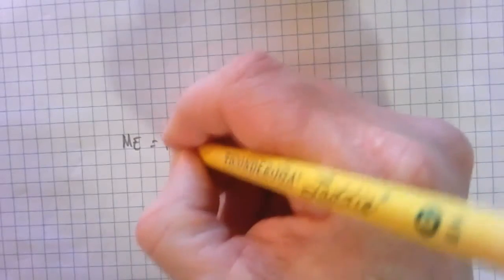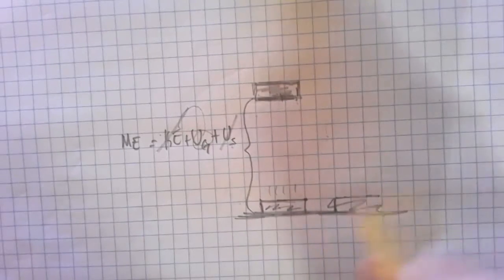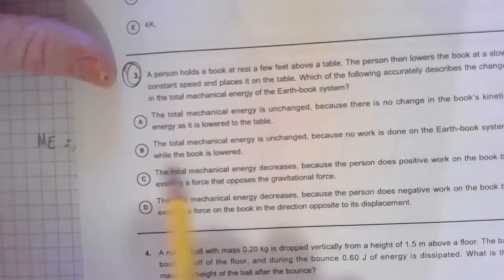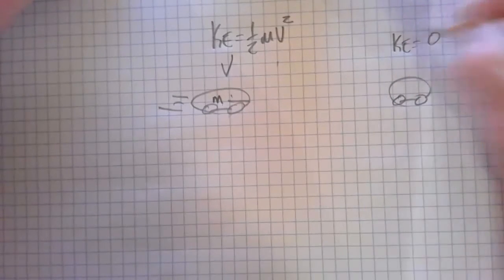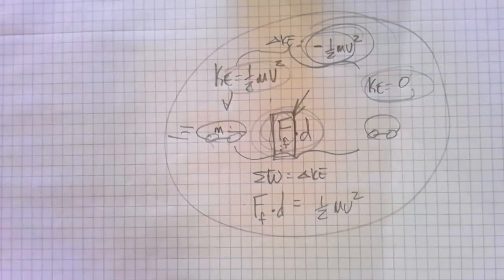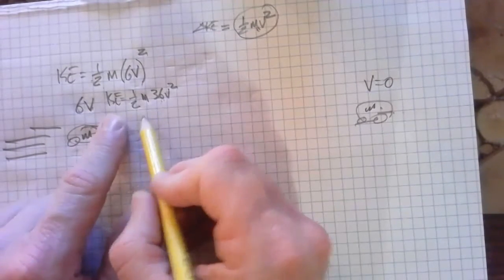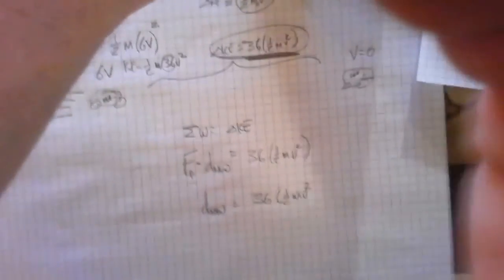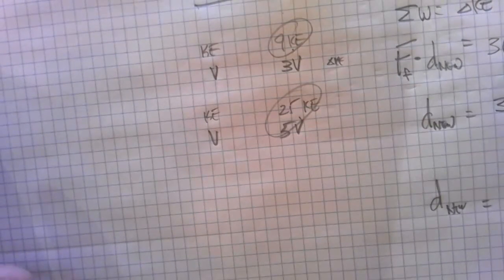Work and Energy MC 1 #3 and #5